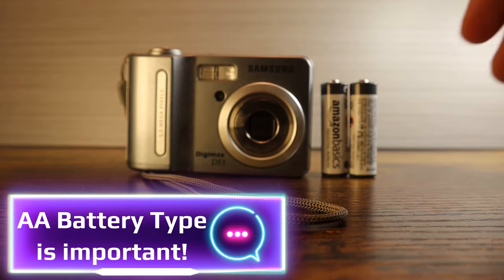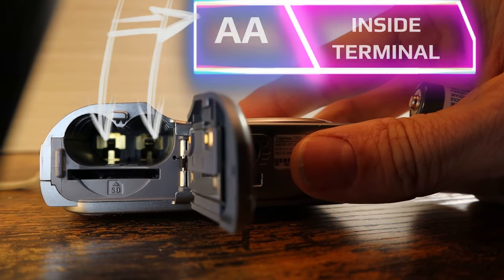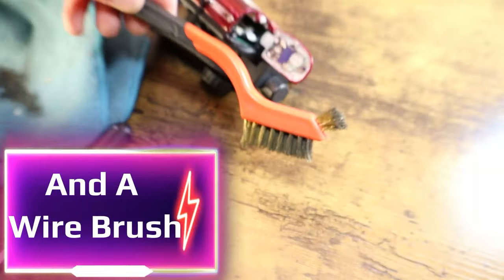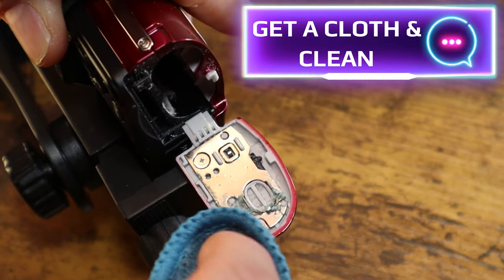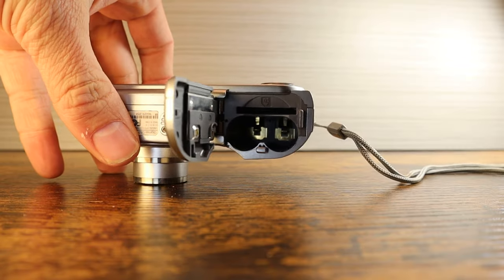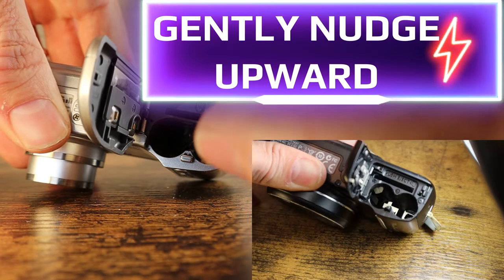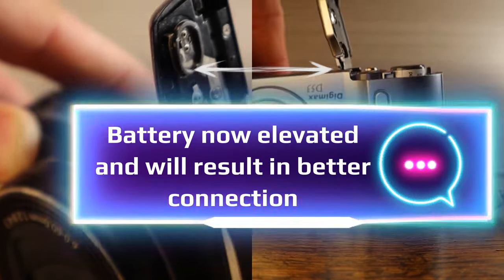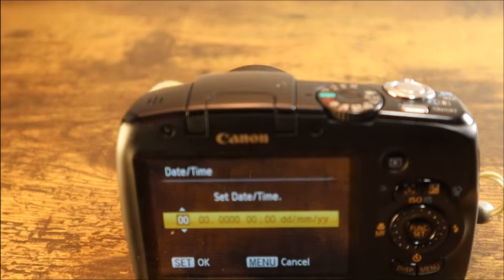How to Fix + Repair a Digicam that’s not turning on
AA Battery powered digital Camera not turning on? Don't throw it in the trash! Watch this video to learn how to fix a point and shoot digicam powered by AA batteries! Prickly Pear Camera goes through how to troubleshoot, clean, fix, and repair three AA battery cameras; a Nikon Coolpix, a Canon Powershot, and a Samsung, but the principles will apply to many more brands of compact point and shoot cameras including Sony Cybershot, Fujifilm, Panasonic, Olympus, Pentax, Kodak, Polaroid, Sanyo, and more. Battery leak? Acid in the battery compartment that lead to corrosion? Don't worry, this video covers repairing the issue and hopefully getting it to work. We've fixed hundreds of cameras using these methods and hopefully they will work for you too!